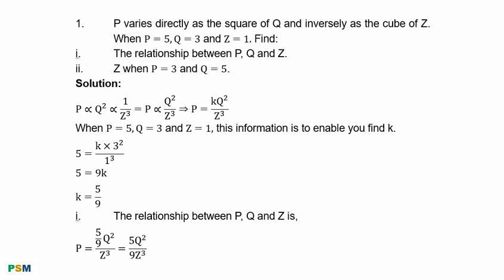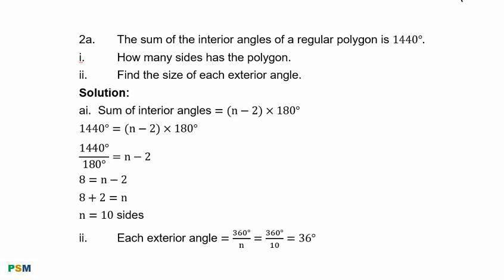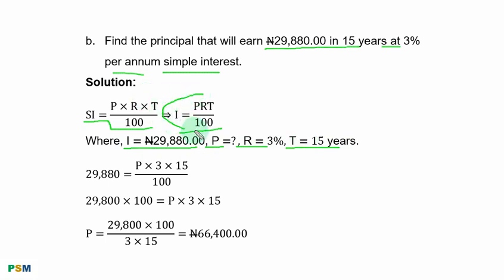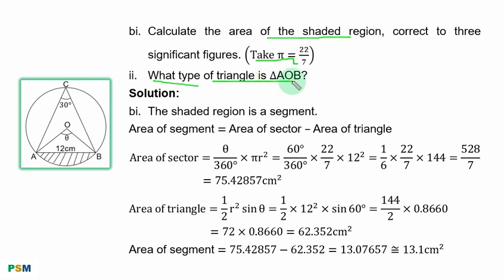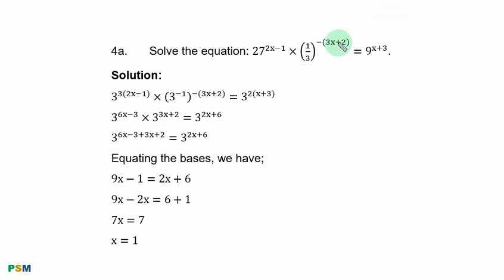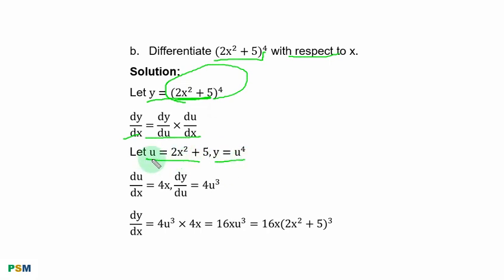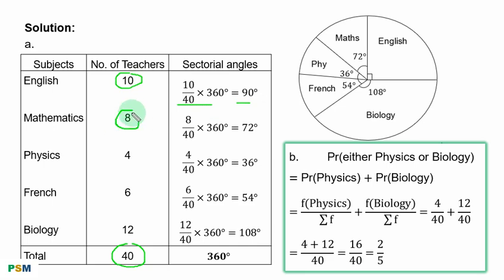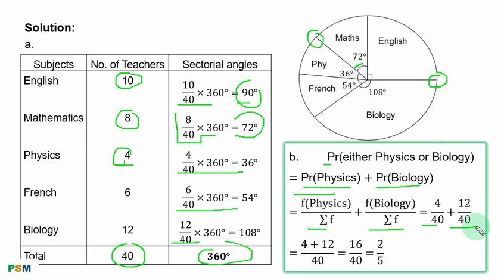Express Road to NECO 2024: NECO 2023 Mathematics Theory Questions 1 - 5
This video provides detailed solution to the 5 questions in NECO 2023,  Paper 2. Part I.